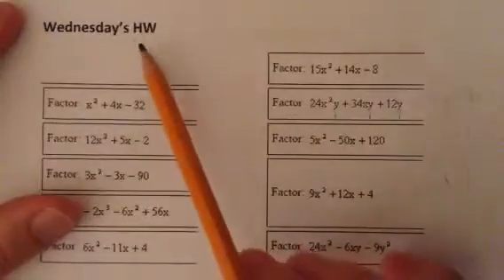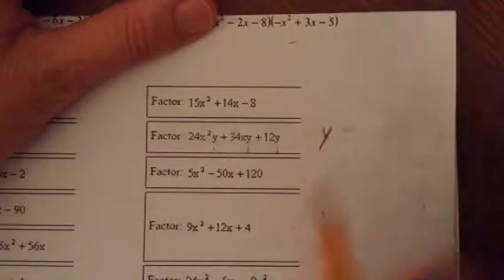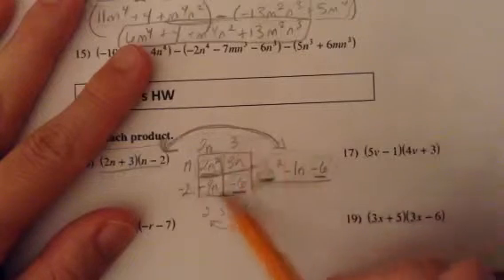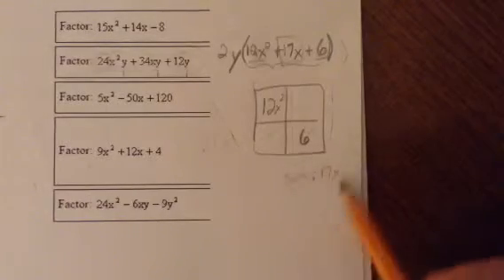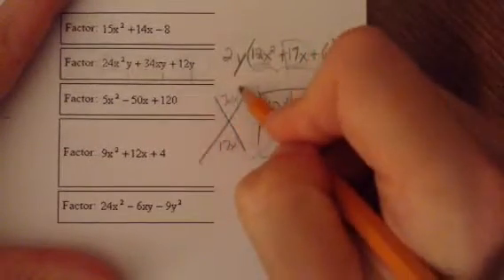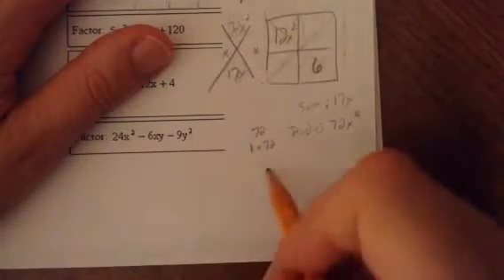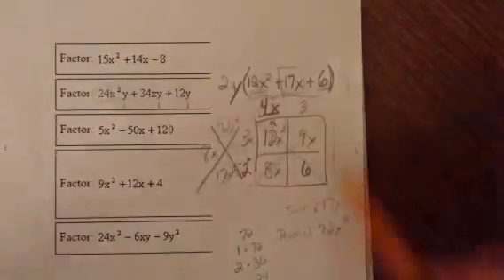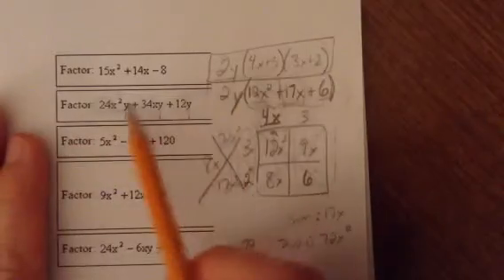Week 4 math III HW factoring problem